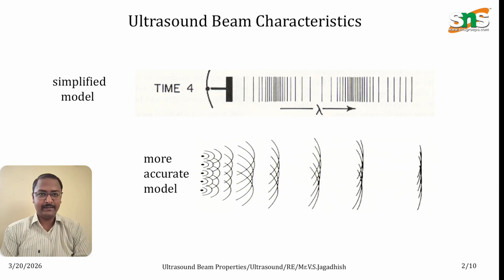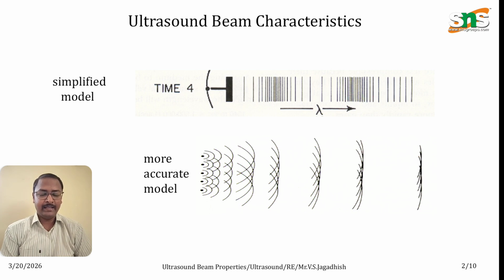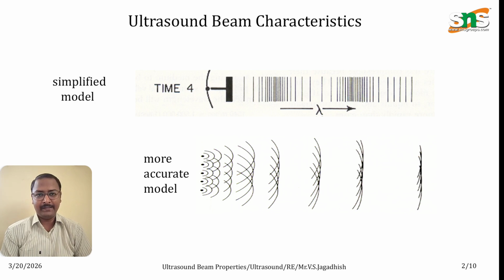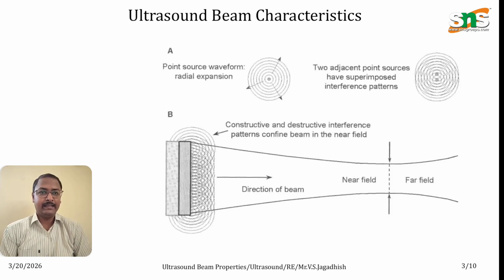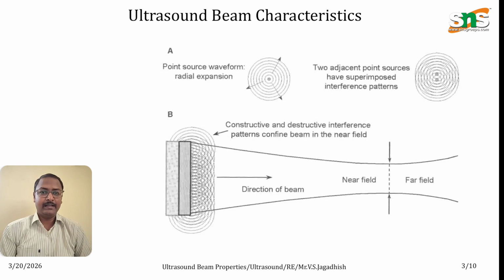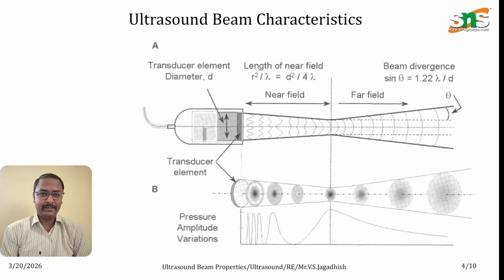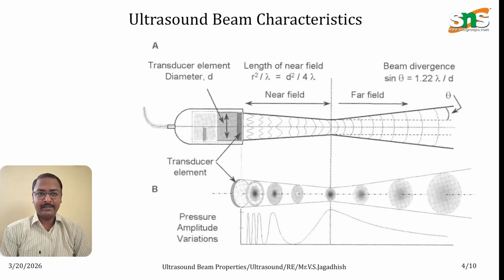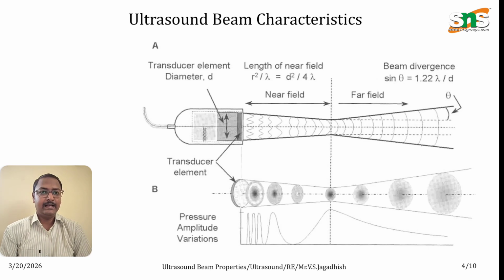Ultrasound Beam Characteristics | Radiological Equipment | SNS Institutions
Understand the important Ultrasound Beam Characteristics in this informative session

This video explains beam formation, near field, far field, divergence, focusing, and resolution — essential concepts for understanding ultrasound imaging performance.

🎯 Topics Covered:
✅ Ultrasound Beam Formation
✅ Near Field & Far Field
✅ Beam Divergence
✅ Resolution & Focusing
✅ Clinical Significance